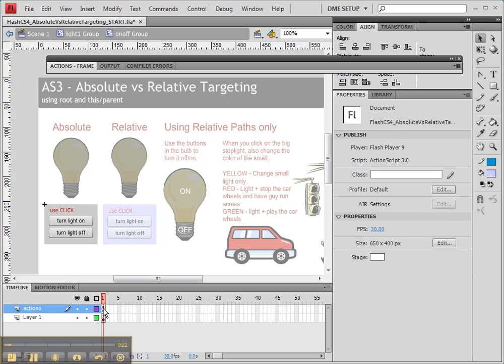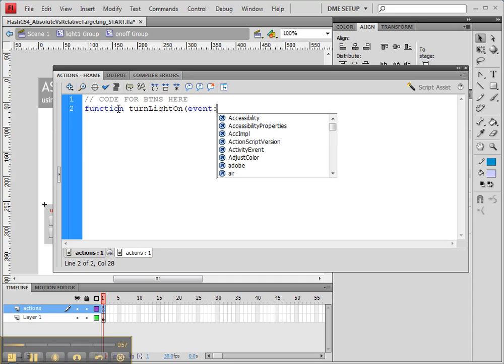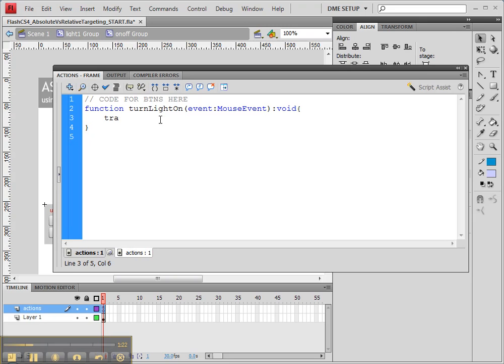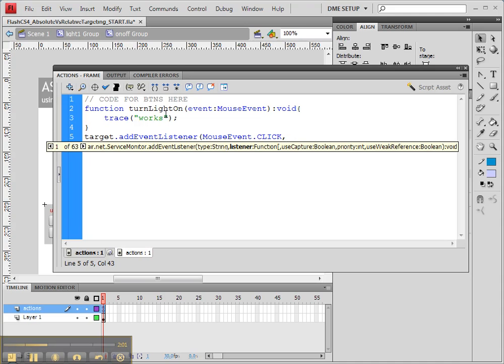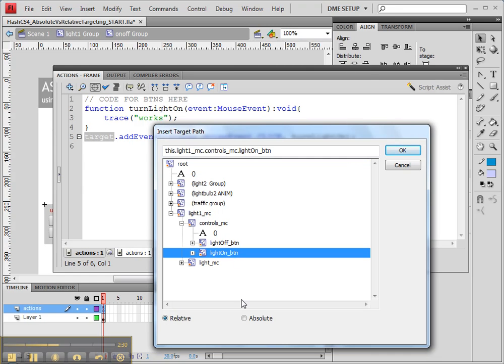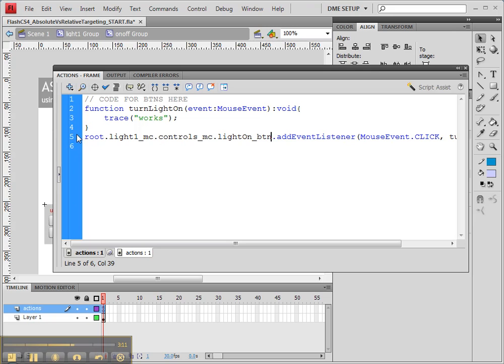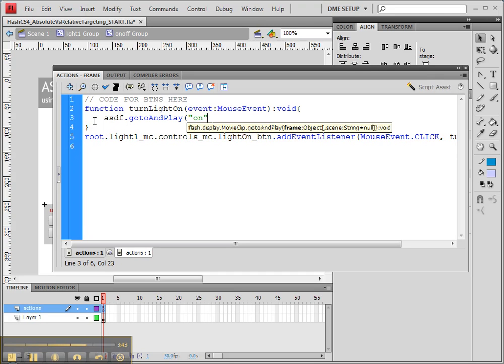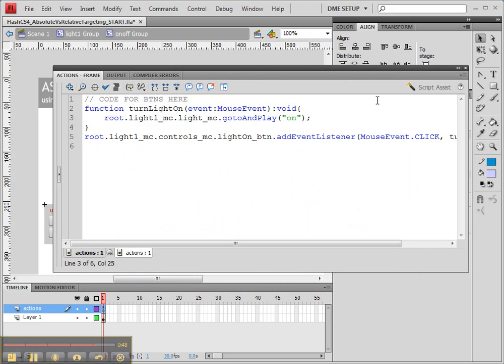FlashCS4_AbsoluteVsRelativeTargeting,part2.mp4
In this set of tutorials you will learn more about targeting using Actionscript 3 in Flash CS4. We will focus on understanding absolute vs relative targeting  of specific timelines. Note, this time all the code will not be on the main timeline. Jonathan Ross, Instructor.